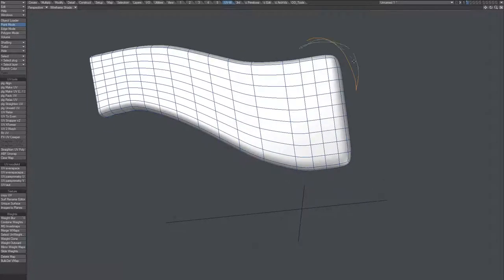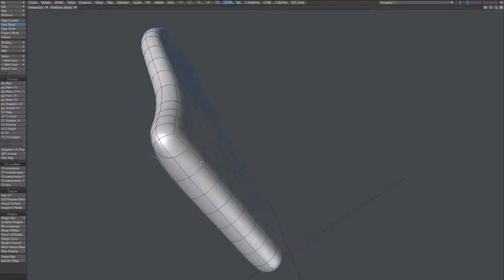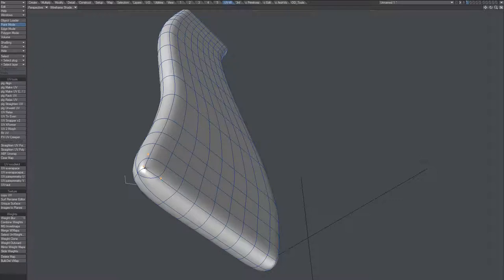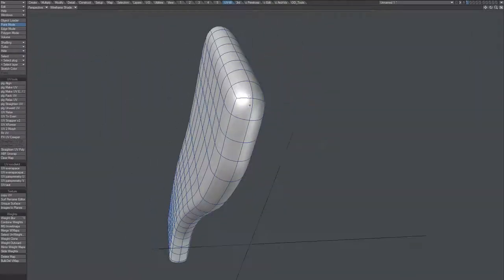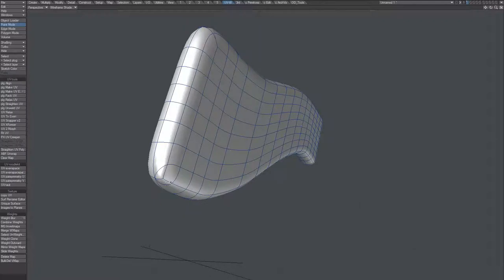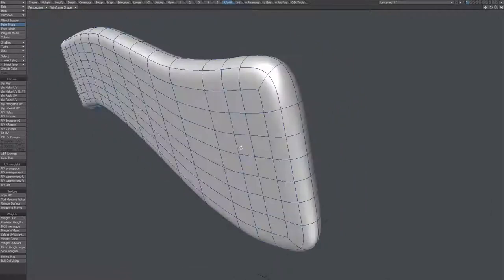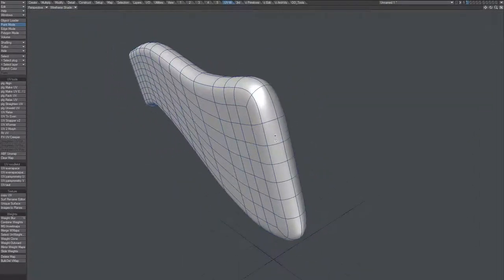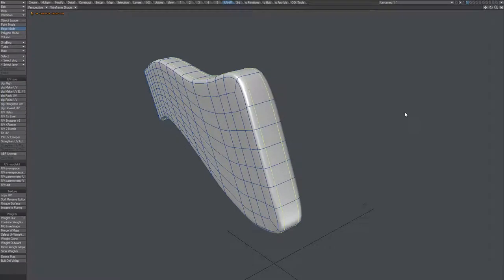LightWave Model - Rounded Gun Stock #1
Rounded Corner on a Gun Stock #1